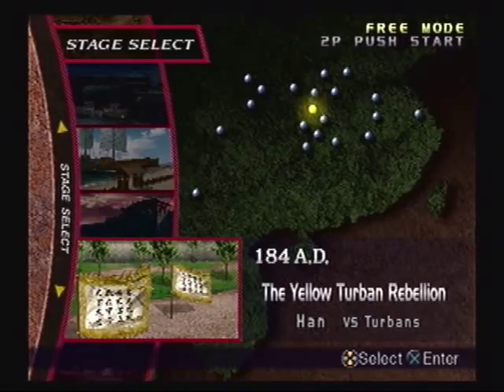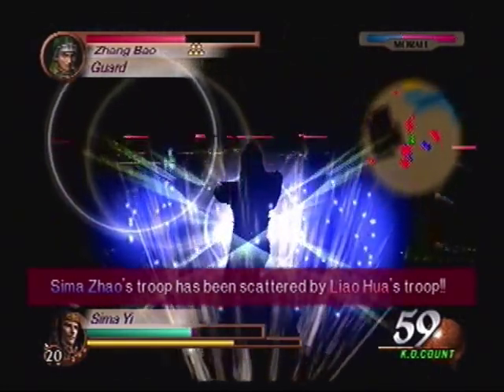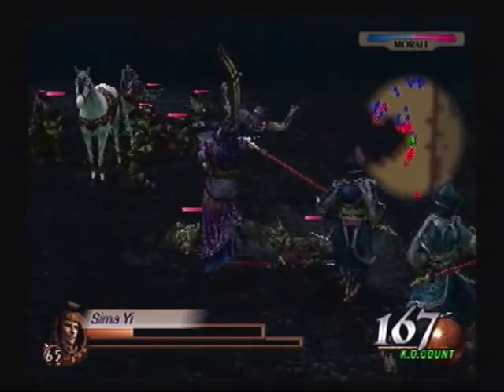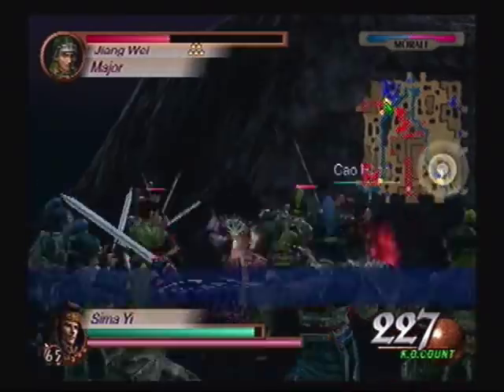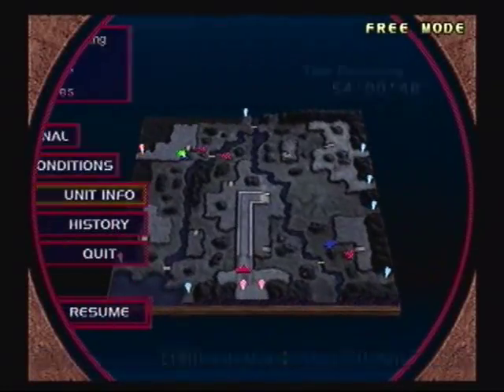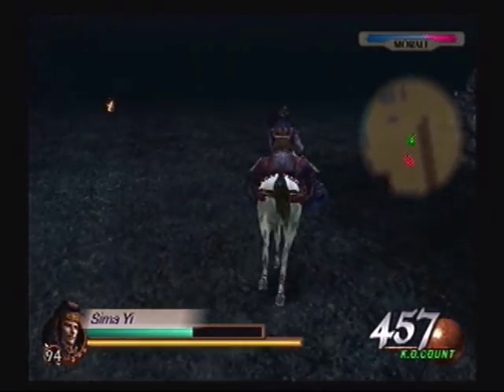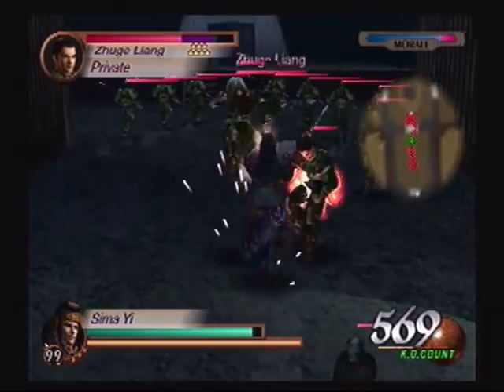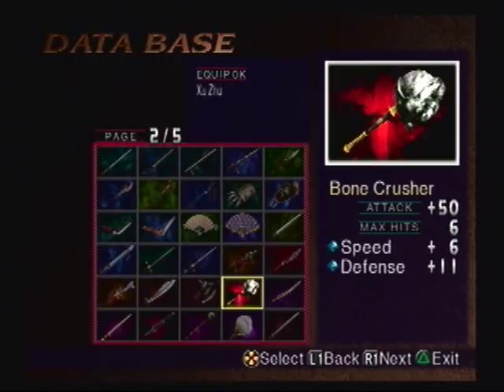Let's Play Dynasty Warriors 3 FINALE - Sima Yi 4th Weapon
To get this weapon, go to The Battle at Wu Zhang Plains (Wei Forces) and do the following:
- Defeat Zhang Bao in 20 minutes.
- Defeat the Supply Captain that appears near the two enemy gates in the southeast.

Game made by Omega Force and published by Koei.